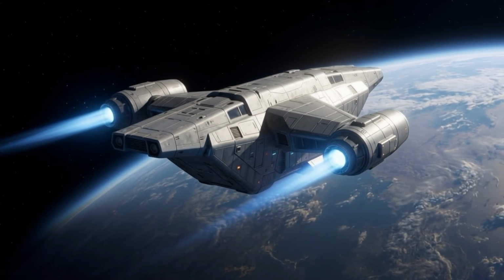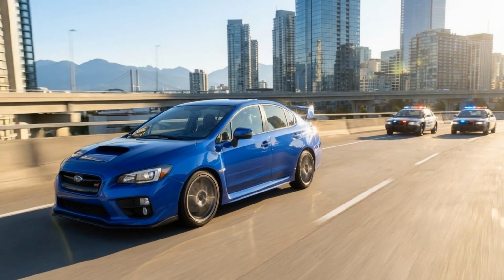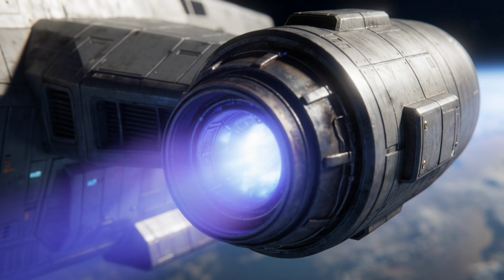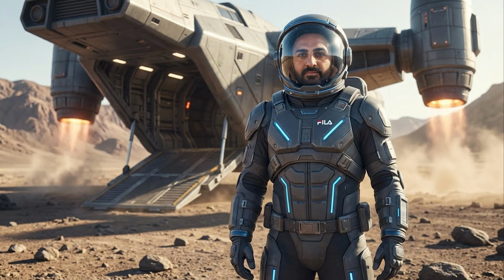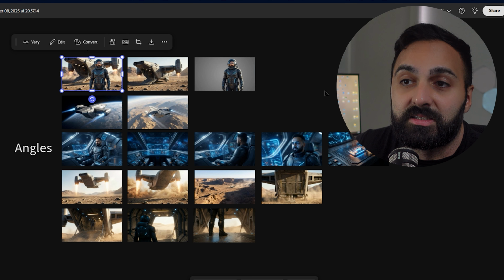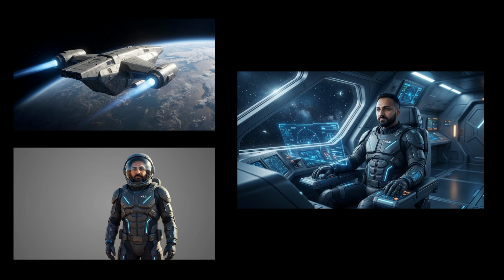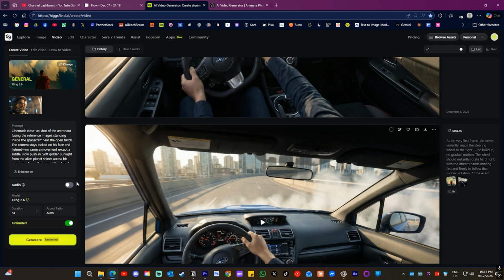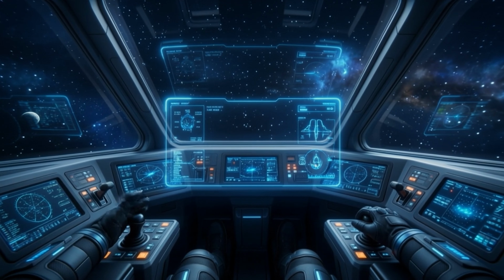Create Cinematic Action Scenes From One Image With Ease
Discover how to turn a single image into full cinematic action scenes using Kling 2.6 & Google Nano Banana Pro

Chapters:
0:00 - Intro
0:35 - Example 1
3:24 - Example 2
5:04 - Drift Generations